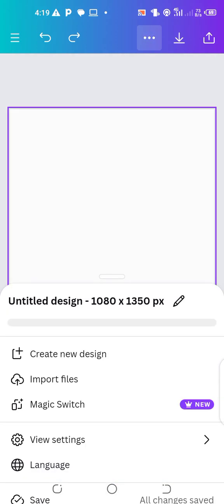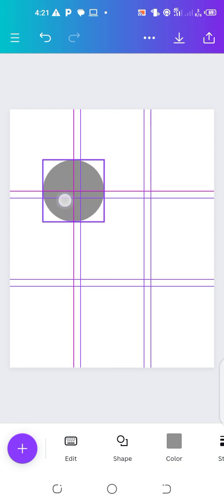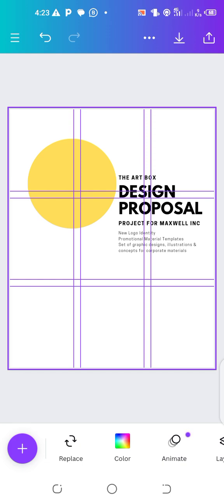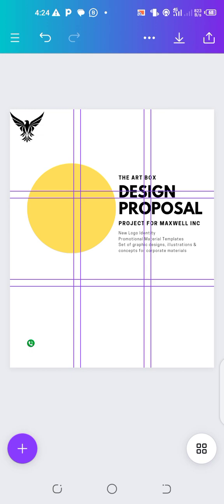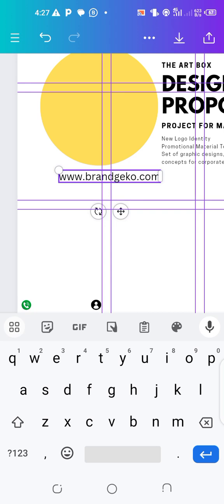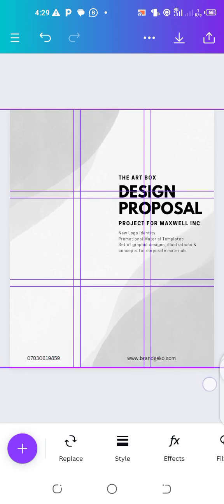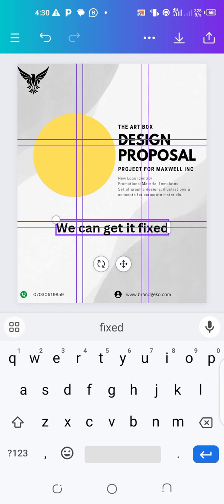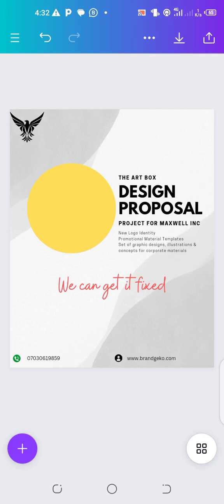Creating Professionally Looking Designs Using Grids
The difference between a professional design and an amateur design is quite alot but one very important piece is element composition on your design Canvas. Take a dive with me as we explore this amazing design secrets of creating Professionally Looking Designs.